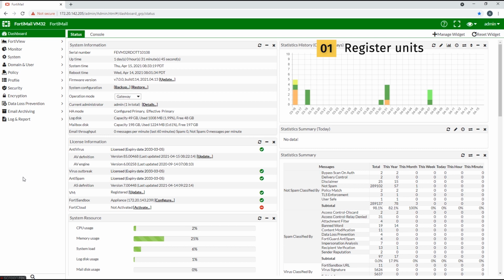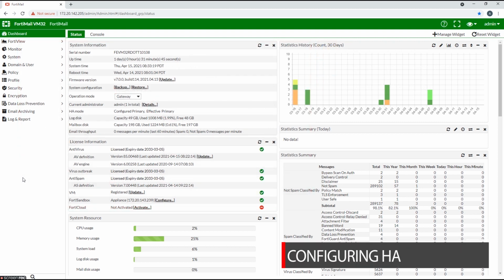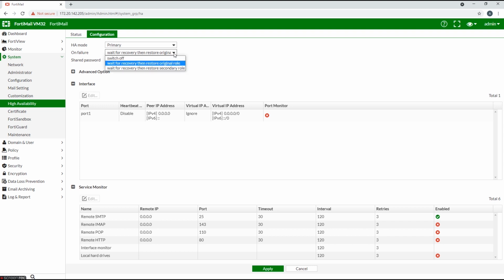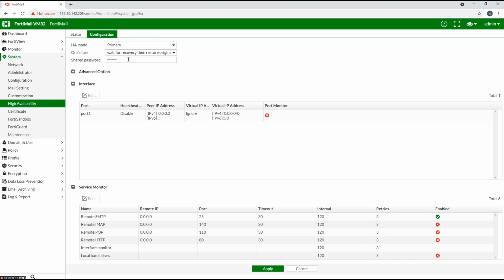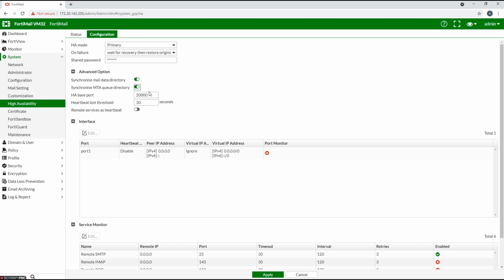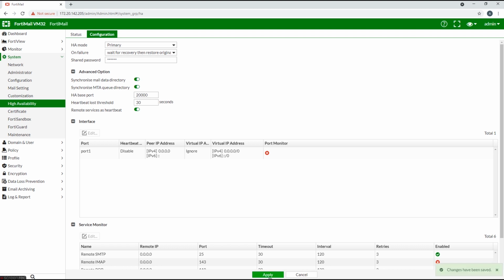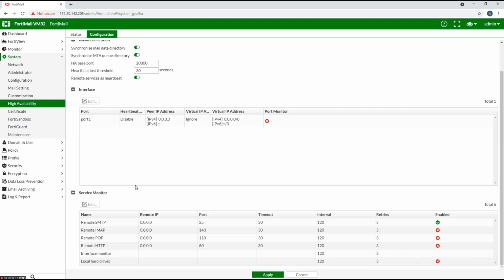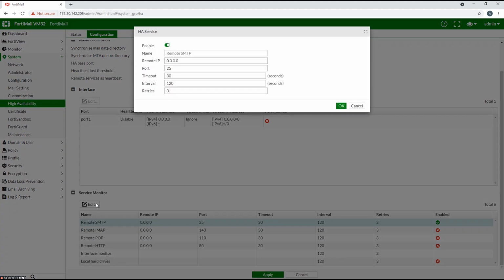Configuring Active-Passive HA Mode in FortiMail | Fortinet Product Demo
Watch this video to learn more about an active-passive HA mode configuration for your FortiMail unit.